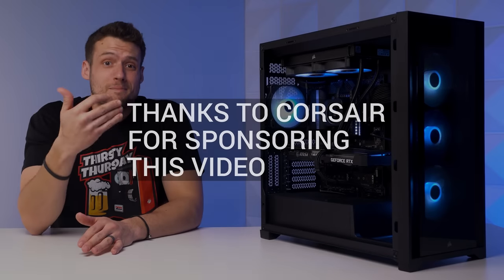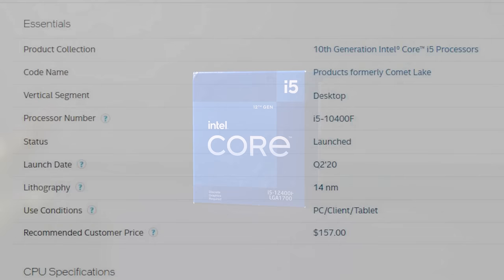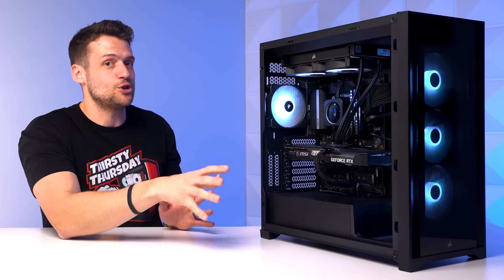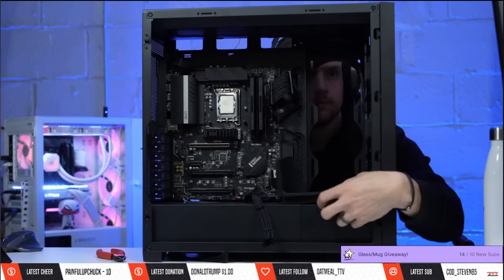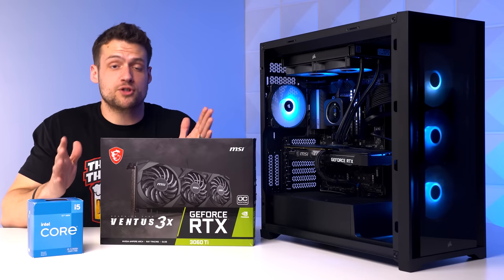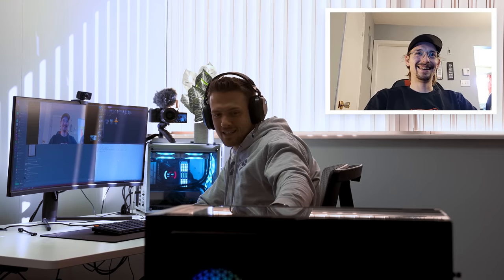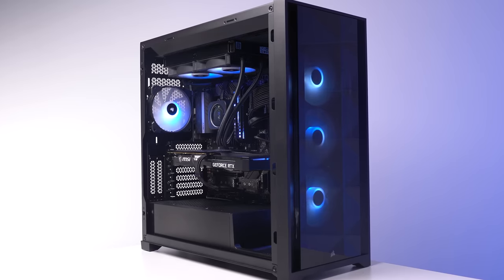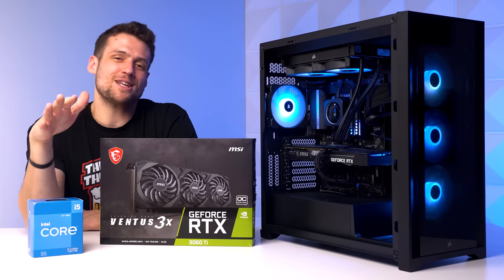Best CPU + GPU Combo in 2022!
In today's video I’m showing you what I think is the best CPU and GPU combo for new gaming PCs in 2022. I’m also giving away this $2500 gaming PC to someone in our community that really deserves it!

Support ZTT!

Follow ZTT!